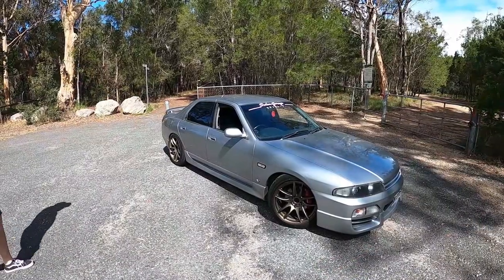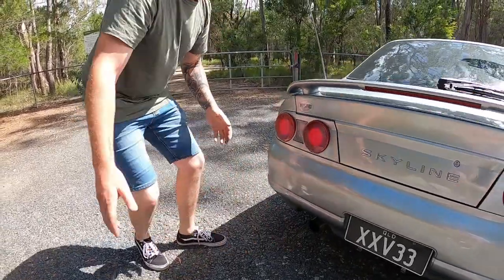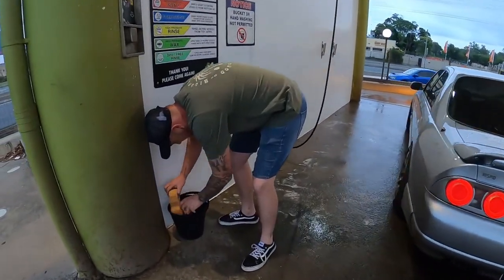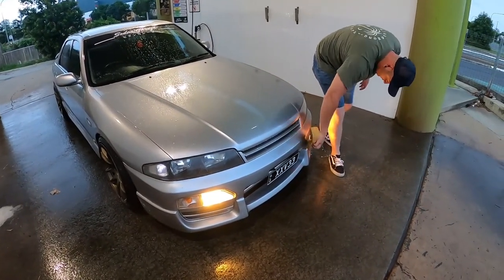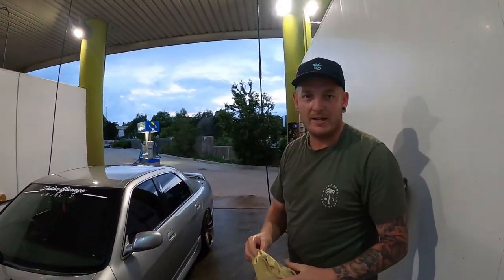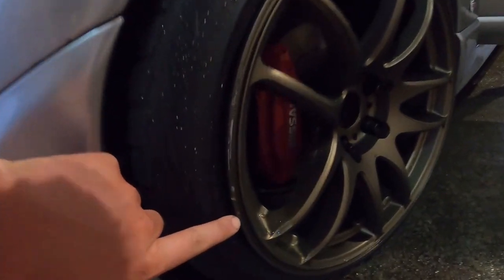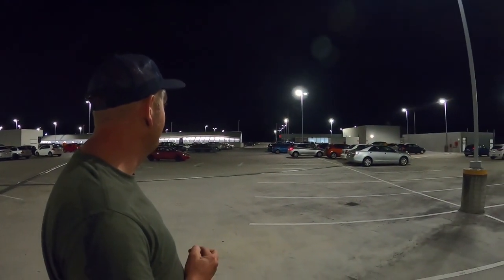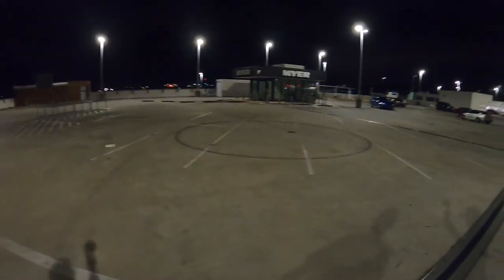R33 4 Door | End of Year 2021 Vlog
In todays video, Daniel and I took the Skyline out for a tyre change, wash, session of shit talking and some photos.
Please note that I have now changed the channel name from Sedan Vlogs to Sedan Garage. In the future I'd like to look at kicking off a second channel dedicated to vlogs of my day to day involving the sedan of course, and this channel to remain a more technical focus.

Tate